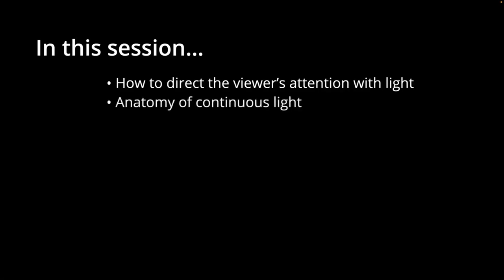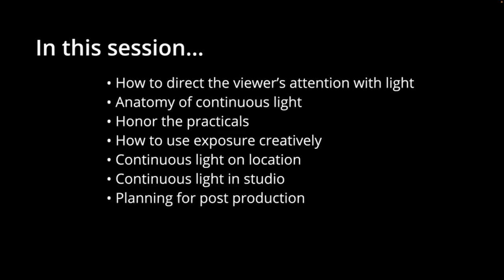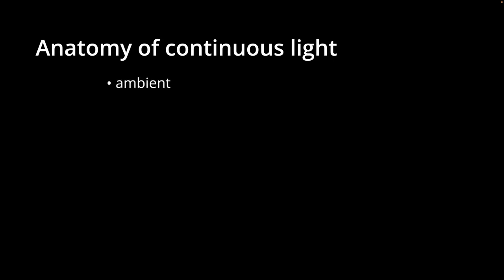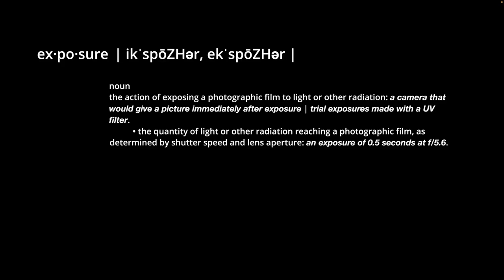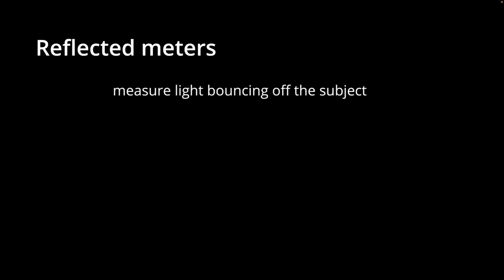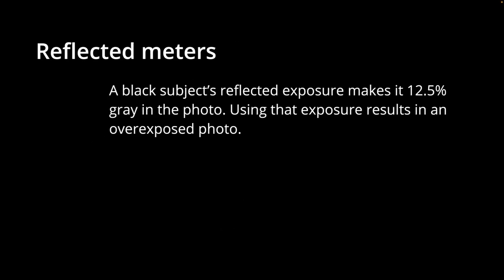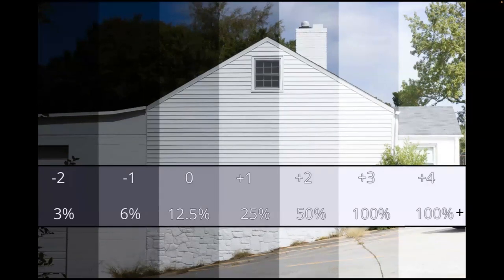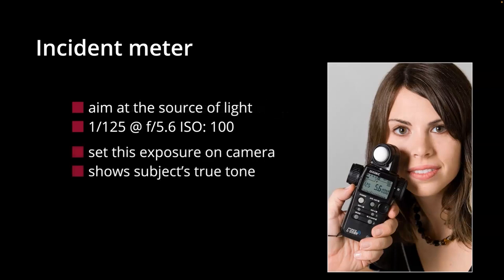Mastering Exposure and Lighting Techniques for Stunning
Learn the art of exposure and lighting in photography with this comprehensive guide.Join master photographer and artist Kevin Ames, and discover how to harness light to enhance your compositions, direct attention, and create captivating images. From understanding the anatomy of continuous light to utilizing practicals and managing exposure, this video delves into the intricacies of achieving the perfect shot. Join us as we break down techniques, provide practical examples, and unveil the creative potential of mastering exposure. Elevate your photography skills and create images that truly shine.

00:00 Intro / Agenda
01:35 Directing Attention
06:38 Anatomy of Continuous Light
13:24 Exposure Basics and Creativity
14:49 Exposure
16:25 Reflected Meters
30:22 Invisible Light
31:38 Incident Meter
32:16 Exposure
34:37 On Location
42:59 In Studio